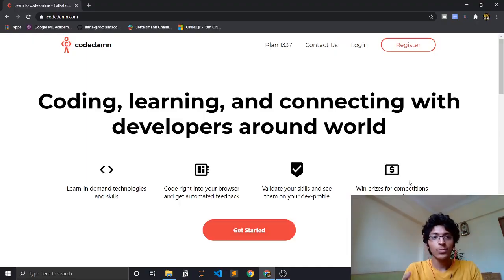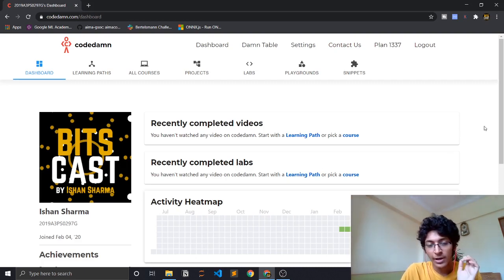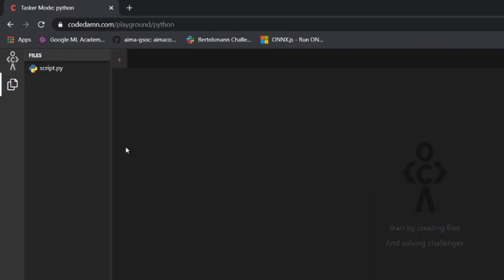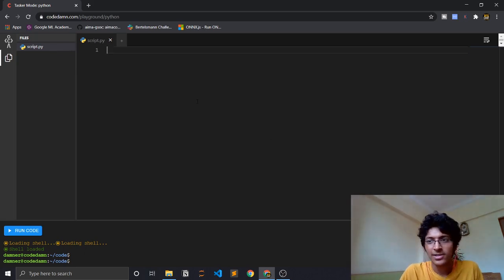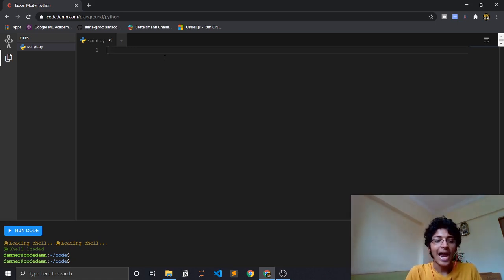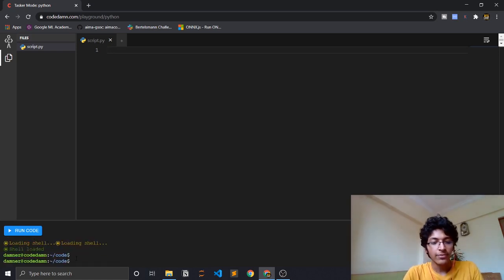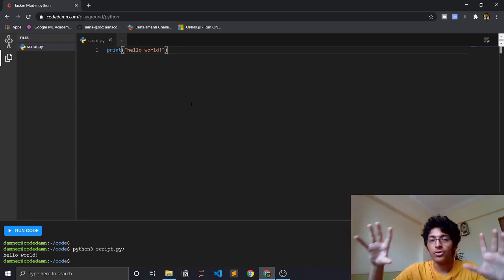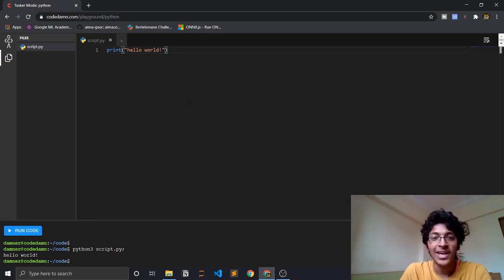Setup & Hello World in Python | Python Tutorial for Absolute Beginners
Python Tutorial 2020 | Python for Beginner
In this video, I set up my python environment to code in, and write the most basic program - printing Hello World on the screen.

Throughout the course, I'll be using codedamn to tech you the concepts. You don't have to use setup anything on your laptop, simply open the website and get coding. And it has a simple interface without complication.

✨ Tags ✨
python tutorial
python
learn python
python crash course
python 2019
python basics
python course
python language
python programming
python 2020
ishan sharma